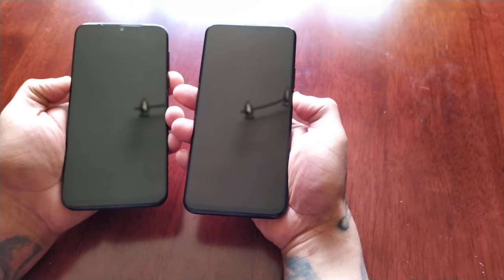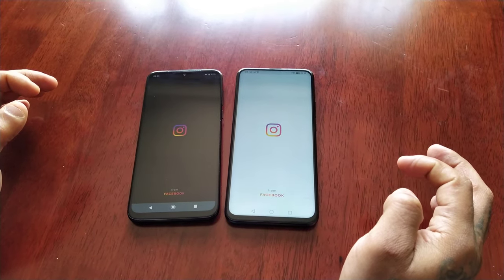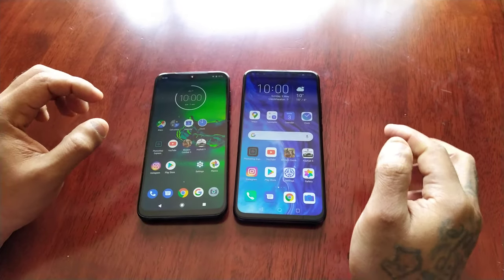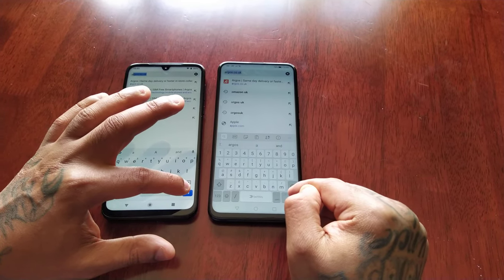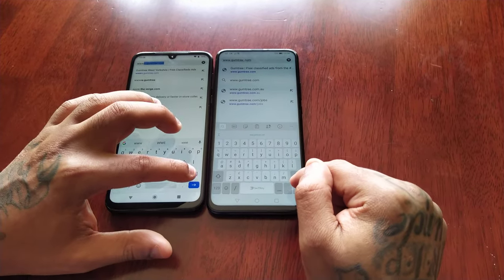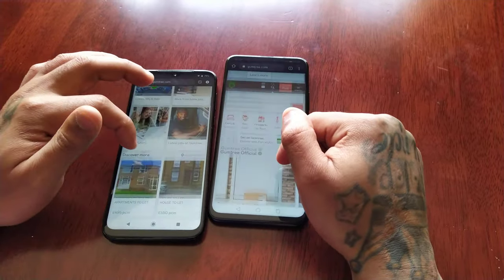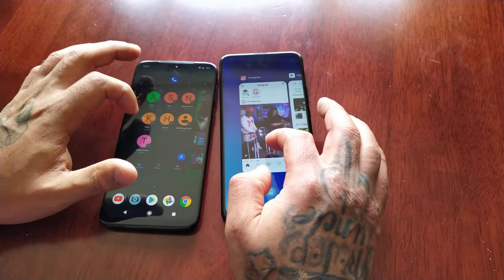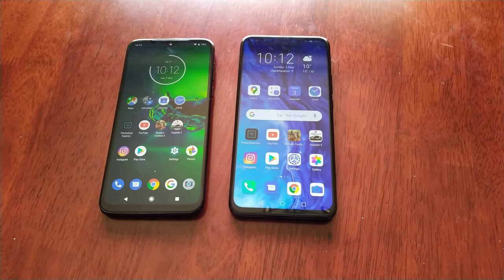Honor 9X VS Moto G8 Plus Speed Test| RAM Management| Opening Applications | WEB Browsing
Snapdragon 665 vs Kirin 710F